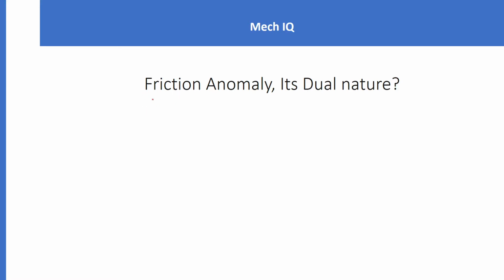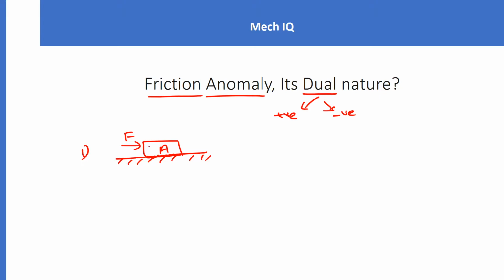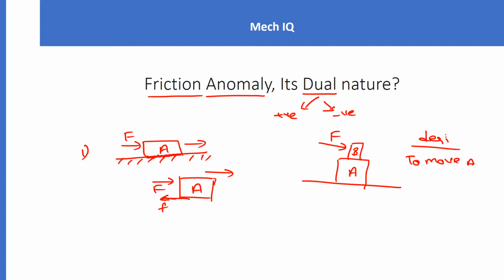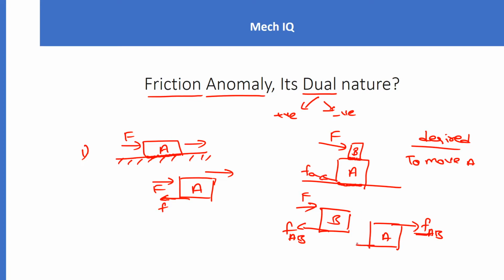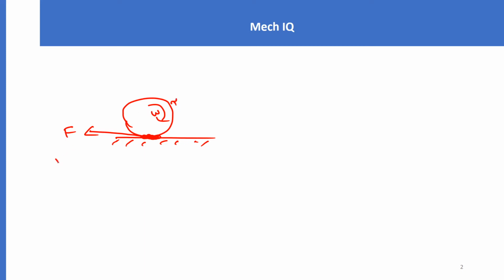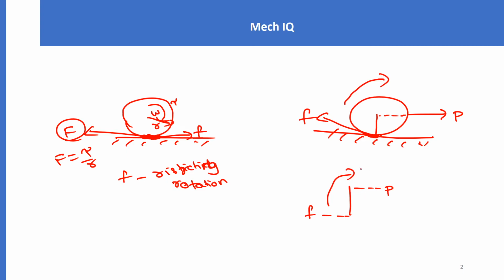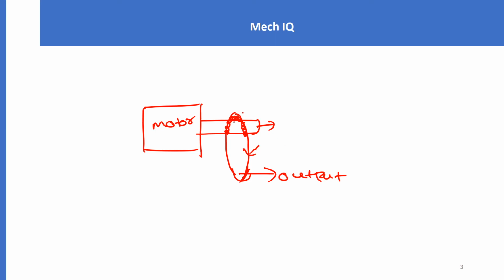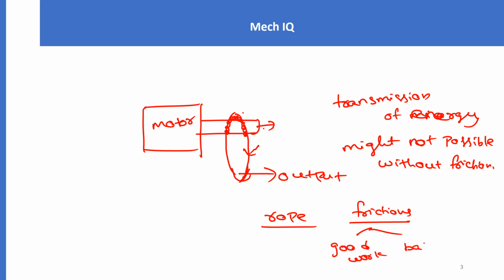Friction-good or bad!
Its often a misconception that friction is bad. Lets see the detailed analysis of friction in different cases and how it can be good or bad.

This channel is intended to provide quality questions that are generally asked in Mechanical Engineering Interviews/Viva.